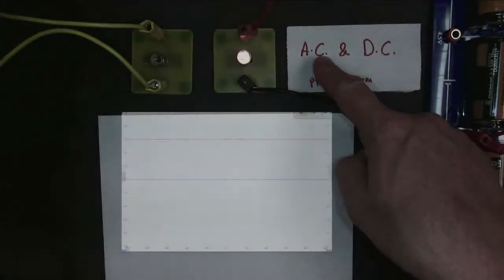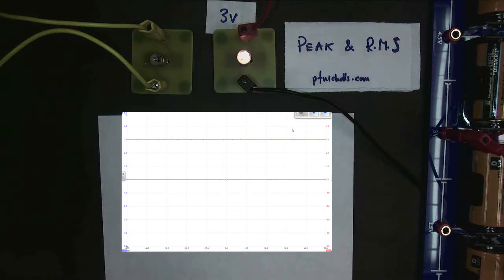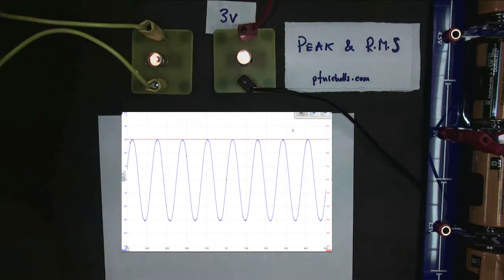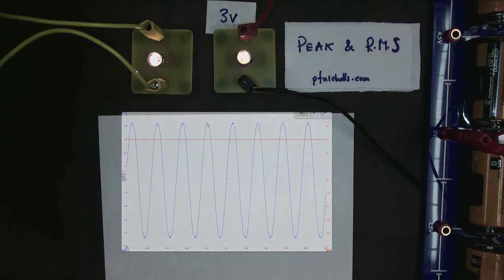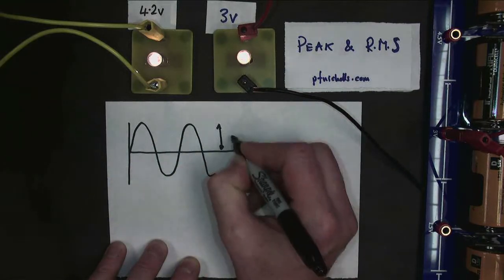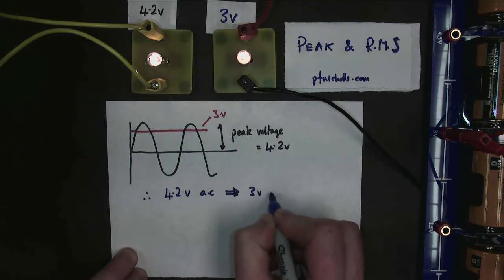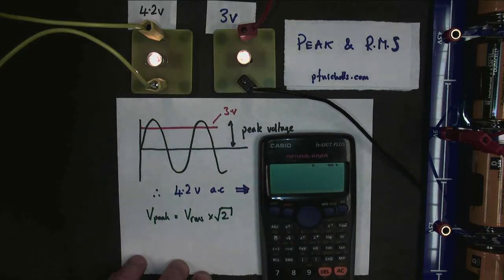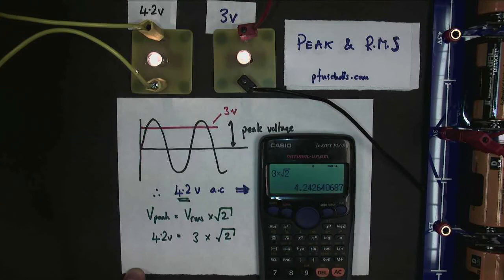Understanding RMS and Peak Voltage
Understanding Peak and RMS voltages in terms of the power dissipated in a light bulb. Practical examples yields values that illustrate the accepted equation for peak voltage.